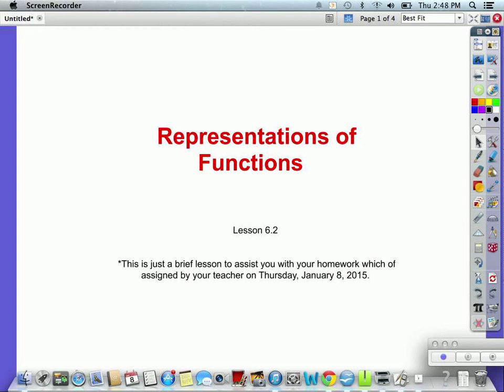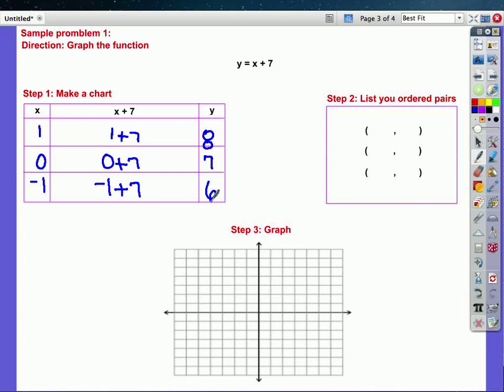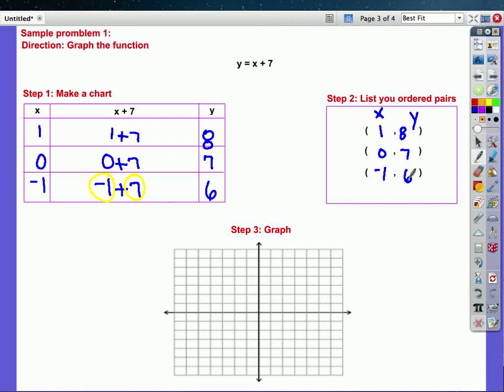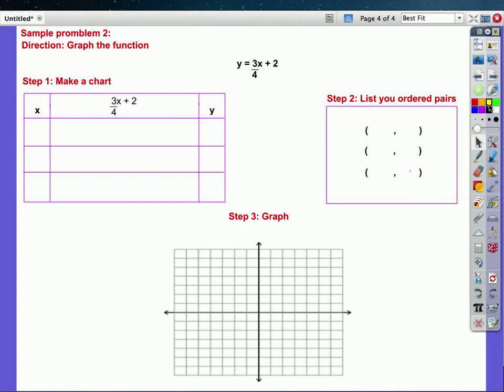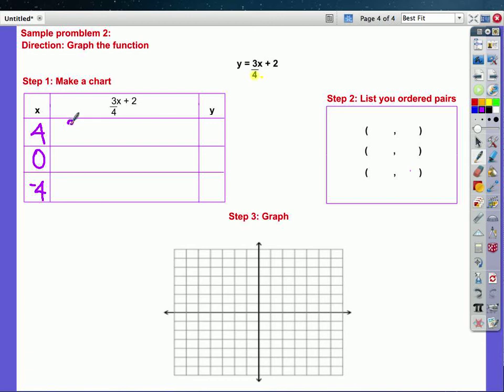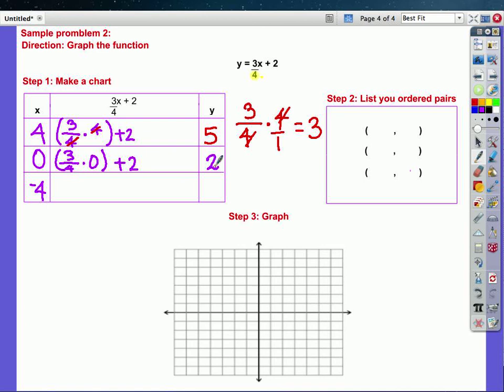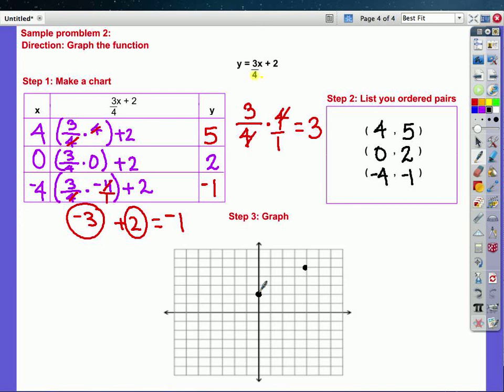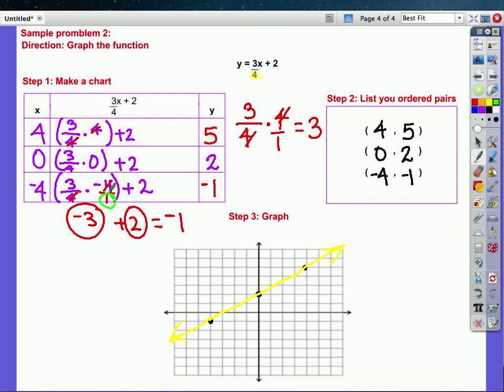Representations of Functions